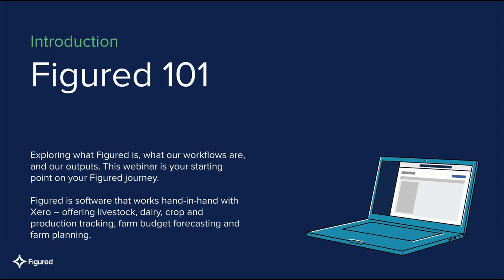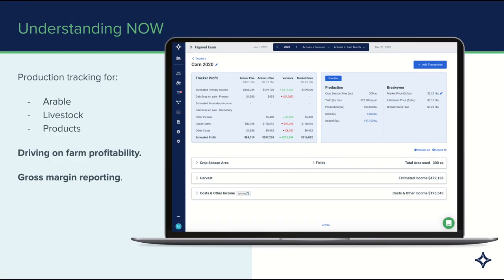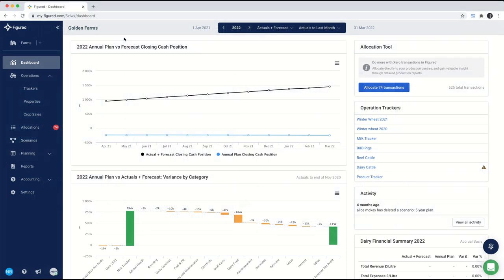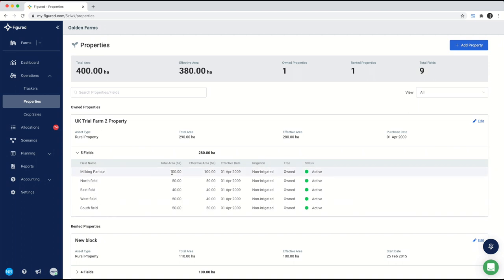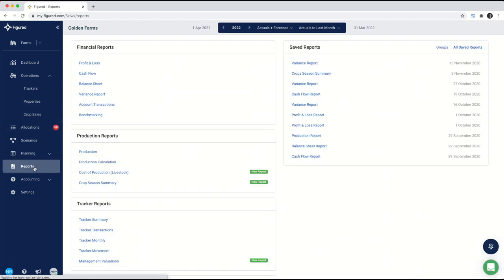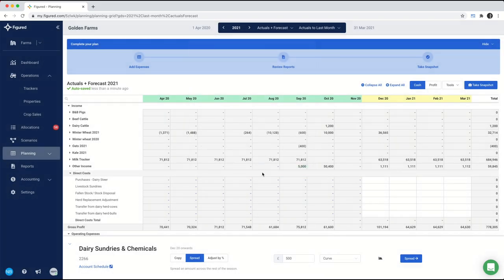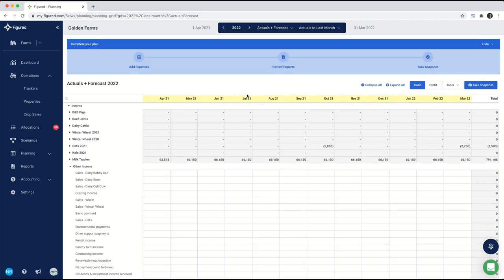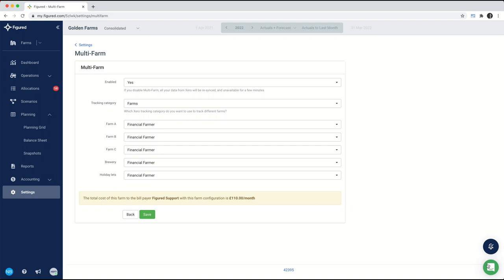Figured 101 - Introduction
Join Nick & Paddy from the UK team at Figured as we go through Figured 101 - the core concepts, what different parts of the product do, and how data moves through the system.